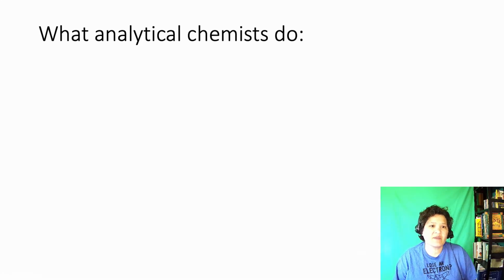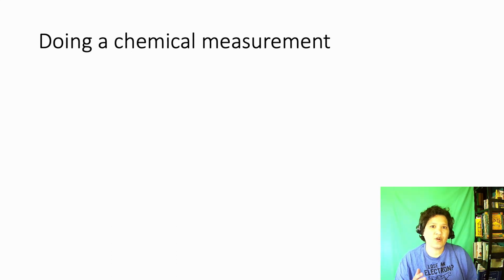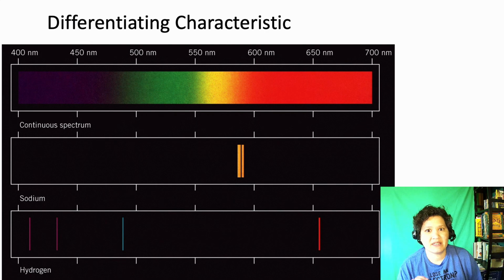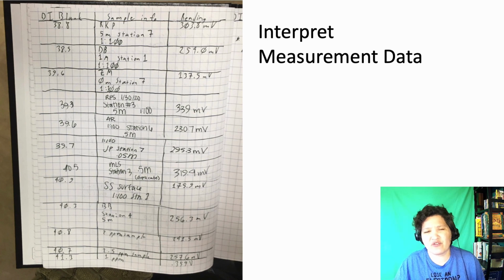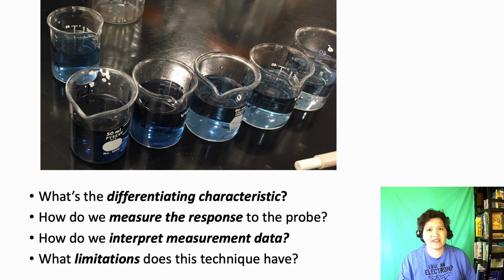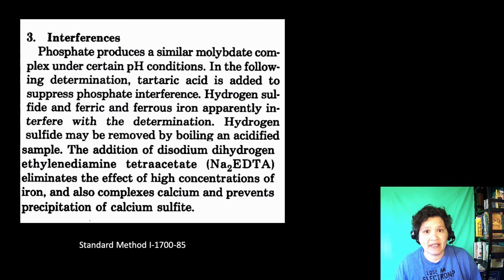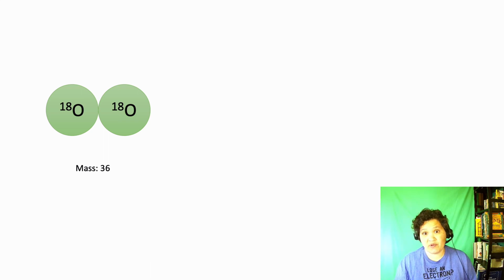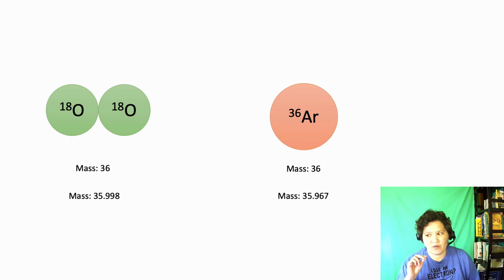Introduction to Chemical Analysis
What is analytical chemistry? How do we figure out how to measure things?